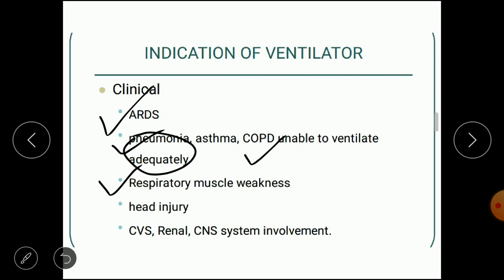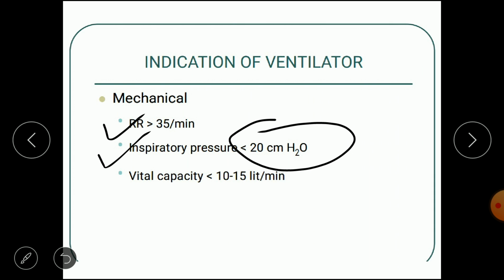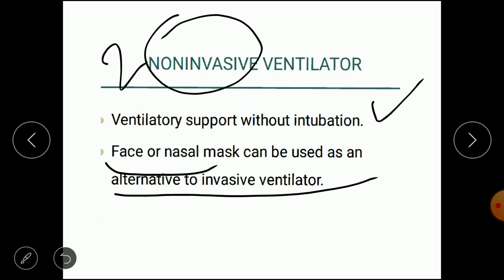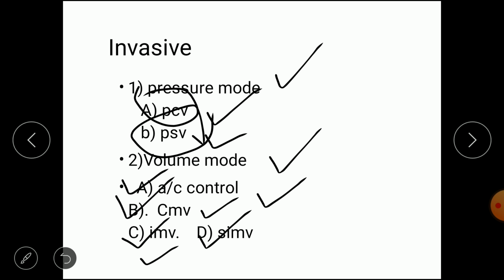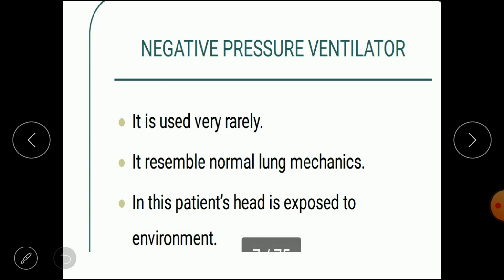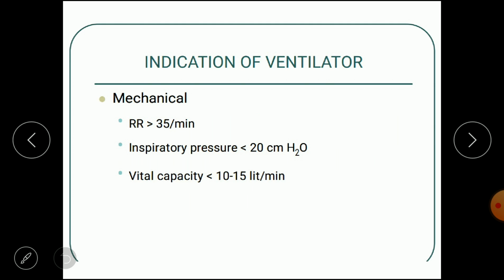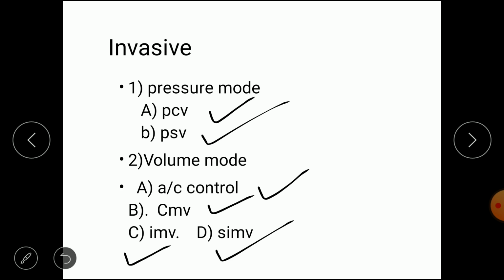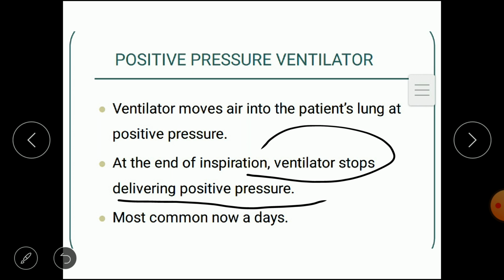mechanical ventilator and it's mode....(Rumana)